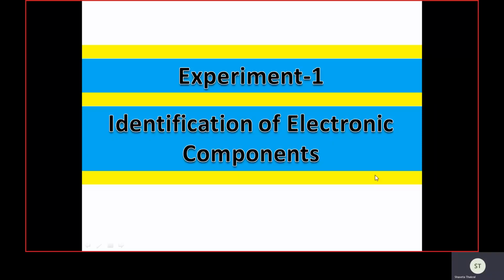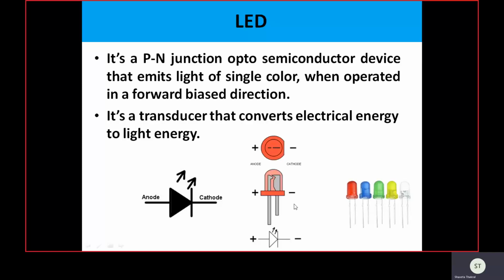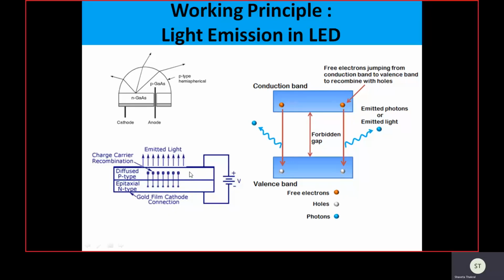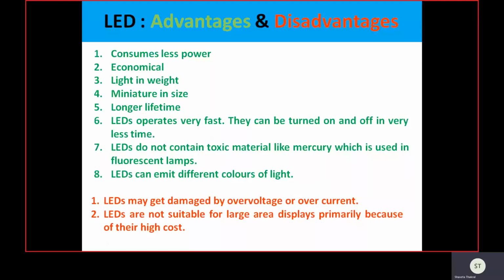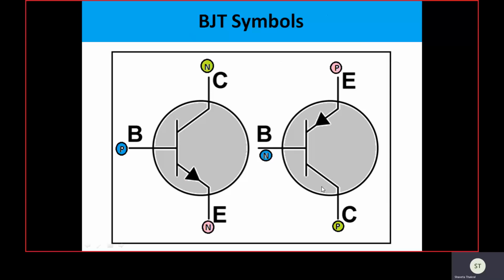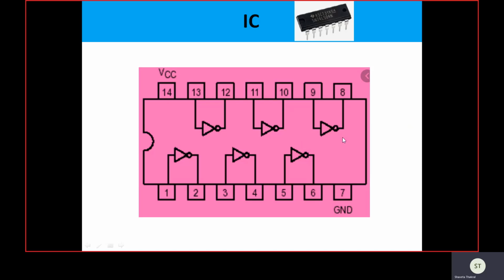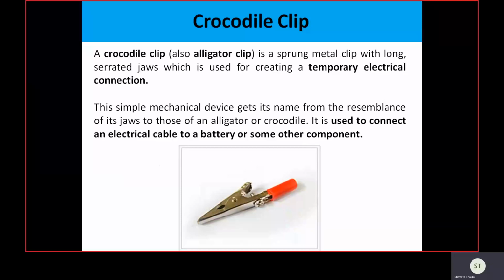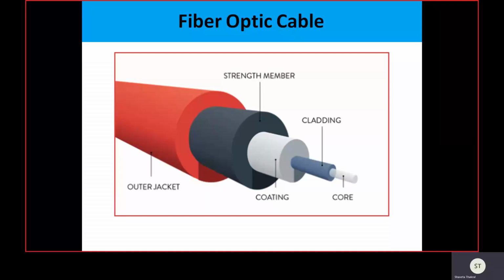Experiment 1(Identification of Electronic Components -Part 2)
This Video Lecture demonstrates experiment on Identification of Electronic Components including LED, Transistor, IC, D type connector, BNC connector, crocodile clip, Banana Plug, Coaxial Cable and  Fiber Optic Cable.